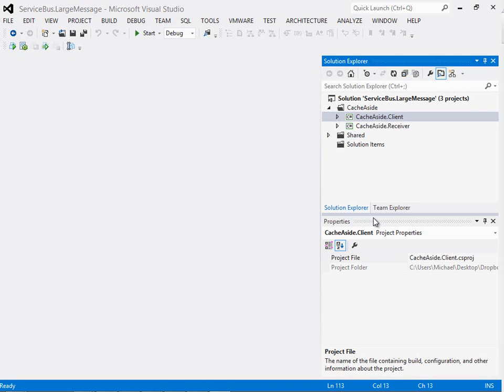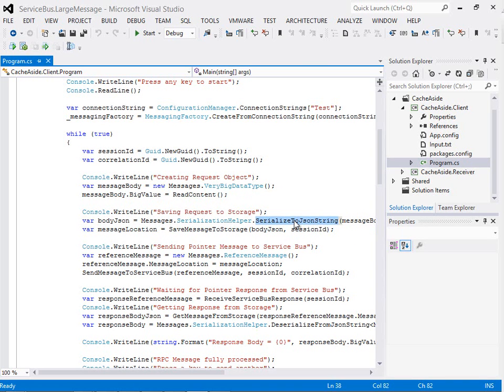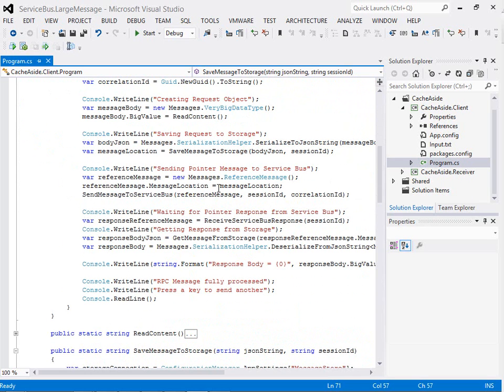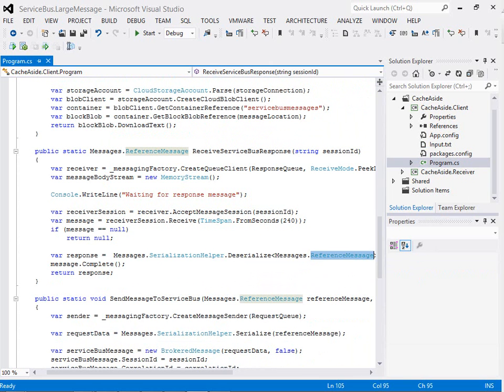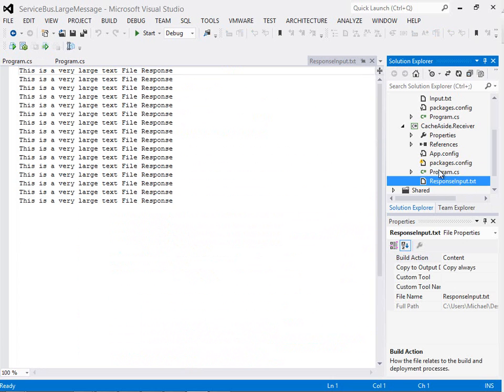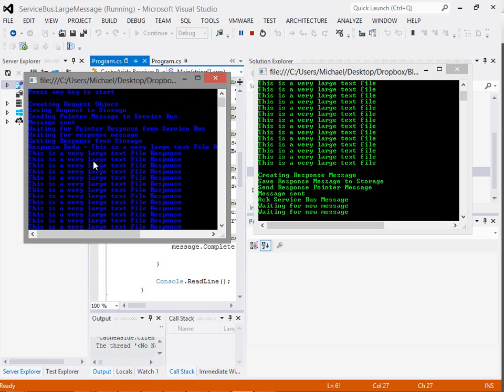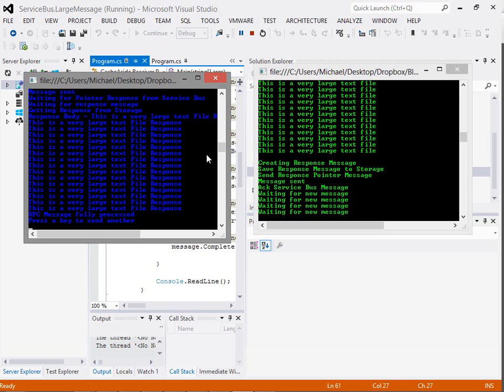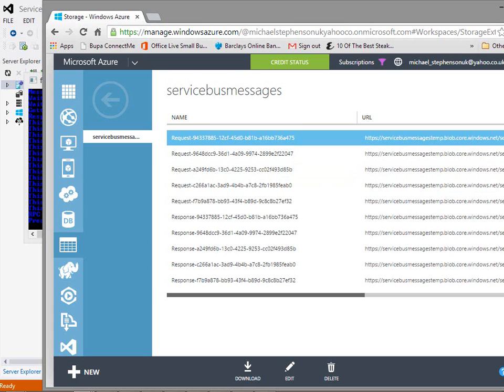Service Bus Large Message 4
Looking at options for azure service bus and large messages where the message body is put aside in some kind of storage then a pointer message is flown through service bus